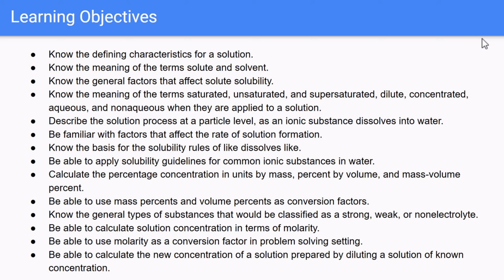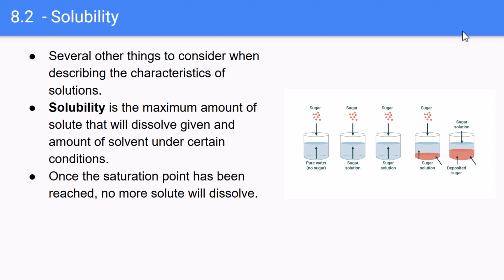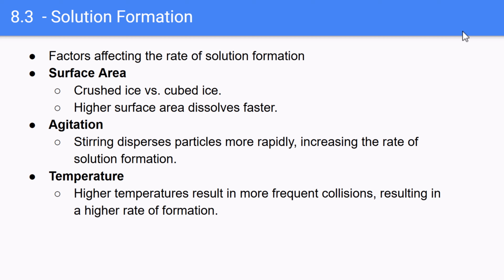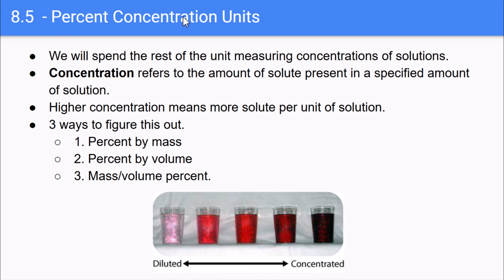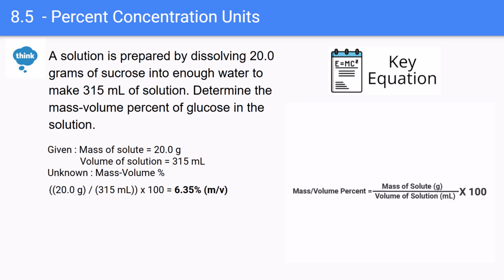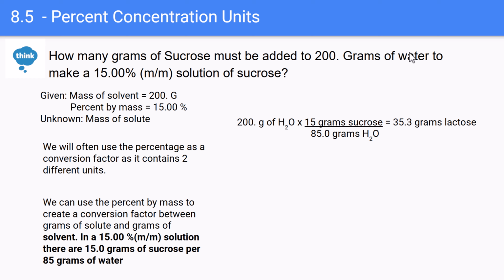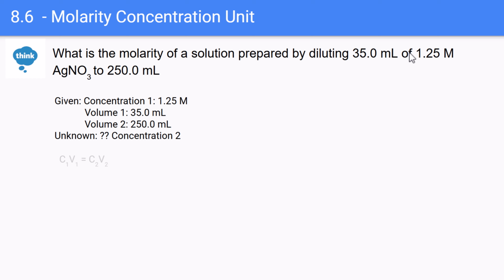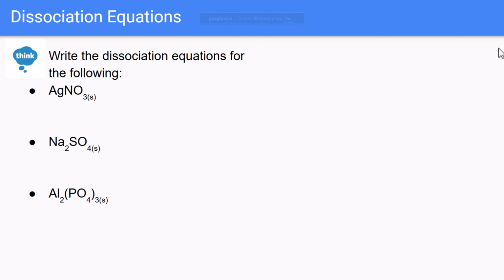C-1030: General, Organic, and Biological Chemistry: Chapter 8: Solution Chemistry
Professor Lamb discusses solute, solvent, solutions, solubility, and concentration calculations.